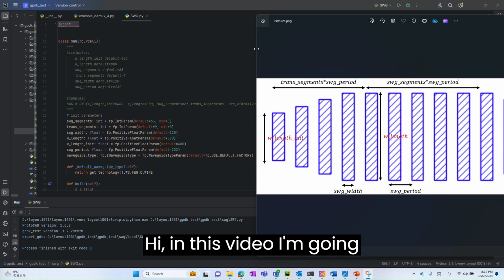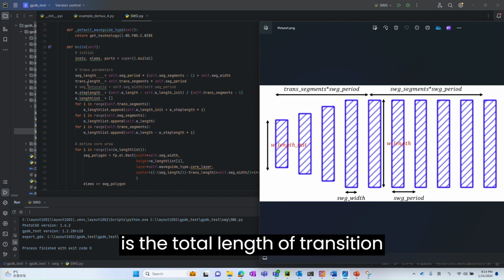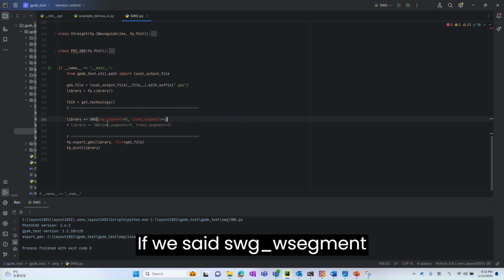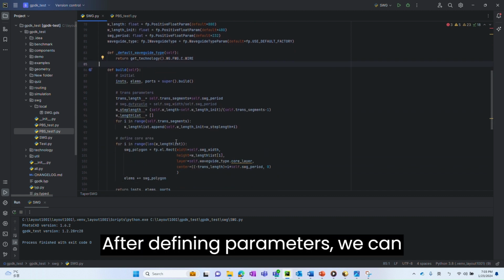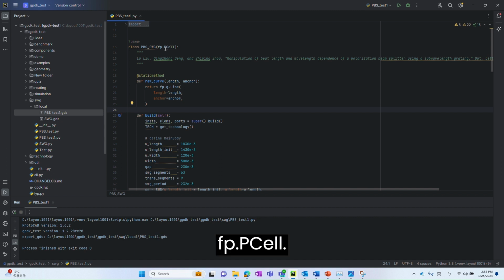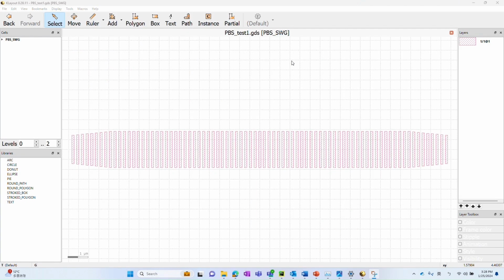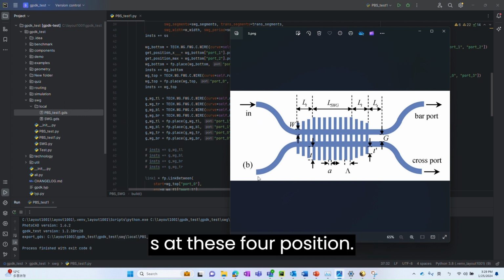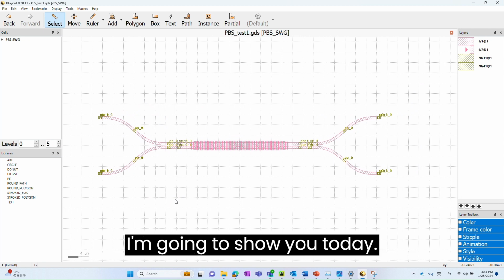Rapid Construction of Silicon Photonics Grating Structures in PhotoCAD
The tutorial video describes how to use the PhotoCAD tool to quickly design photonic crystal structures like subwavelength gratings. It provides code examples for implementing common grating structures like transition-type, regular, and tapered gratings. It then demonstrates designing a polarization beam splitter using subwavelength gratings, showing the layout and Python code implementation.